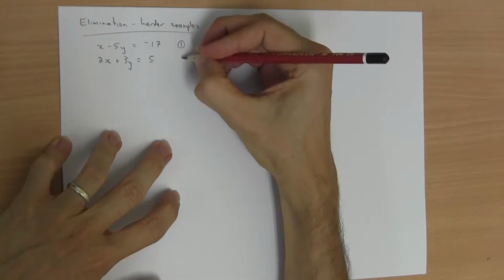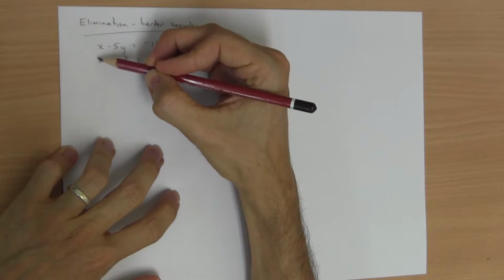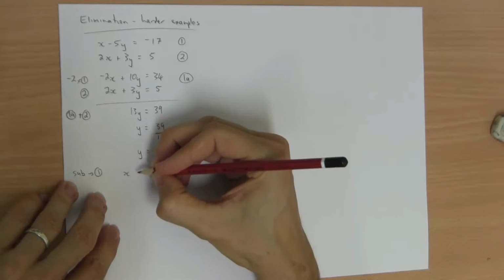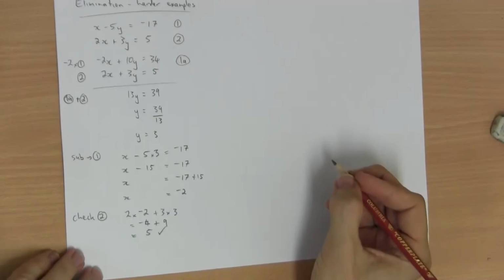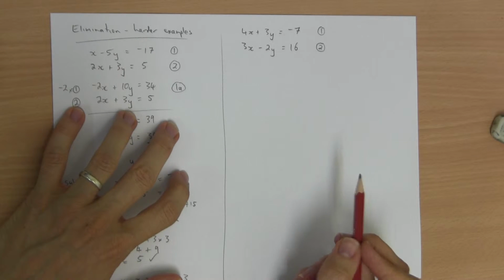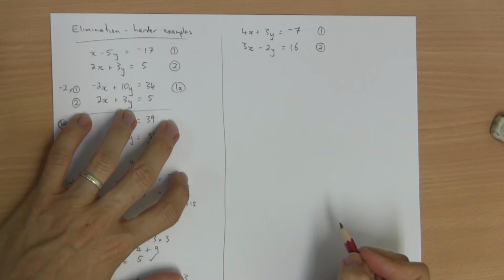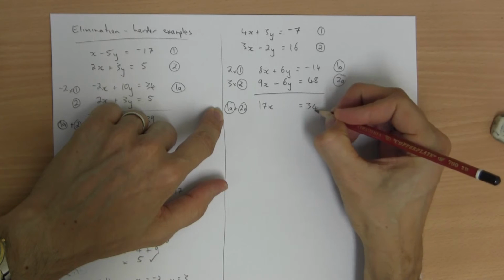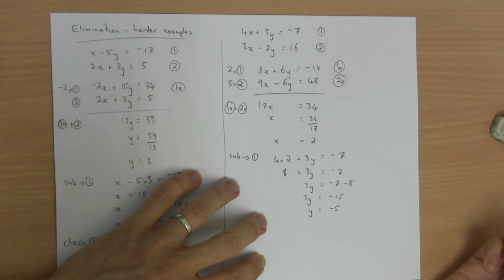Solving simultaneous equations by elimination - harder examples